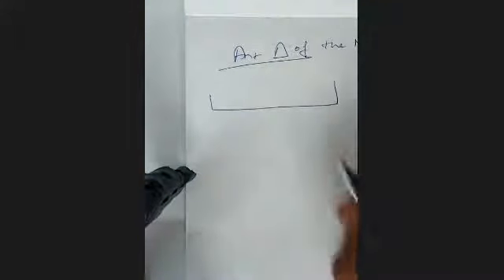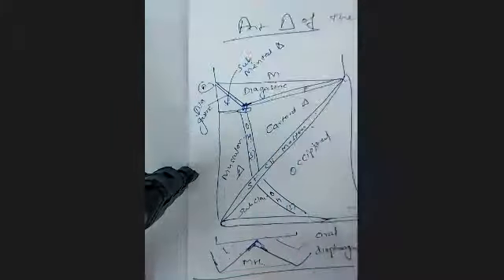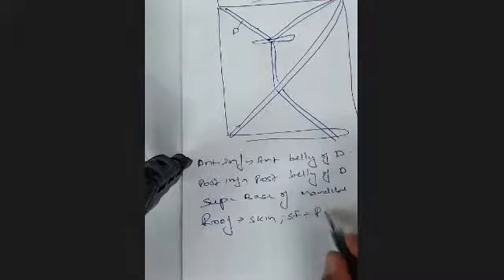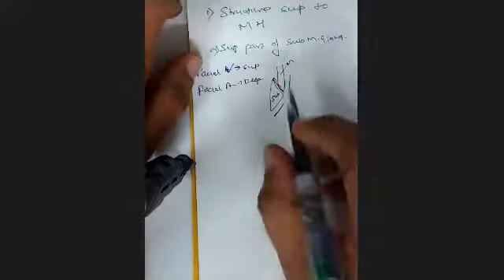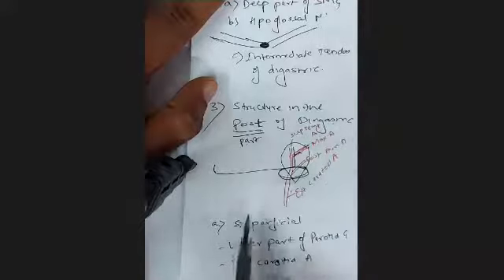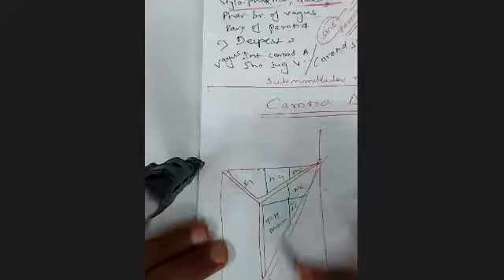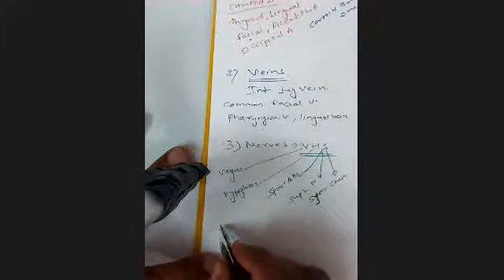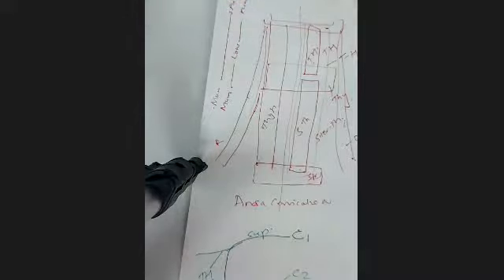Anterior traingle by Dr YJB